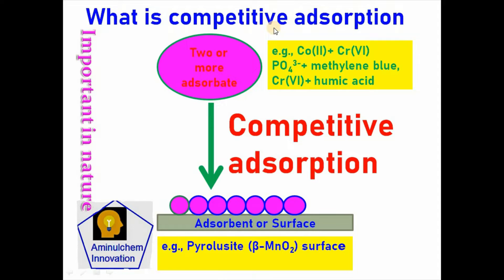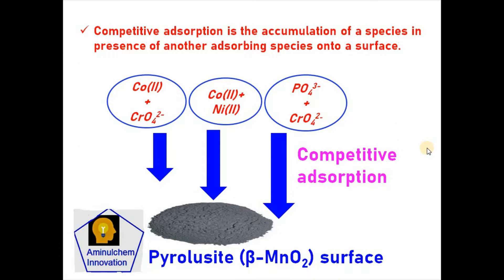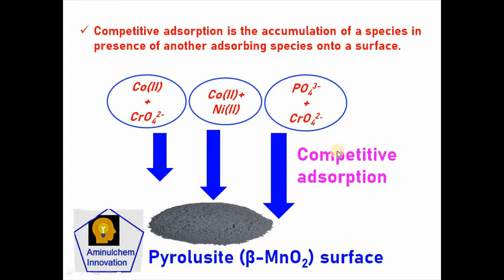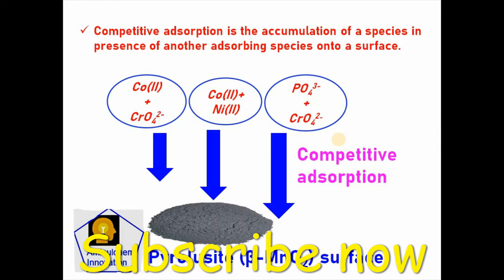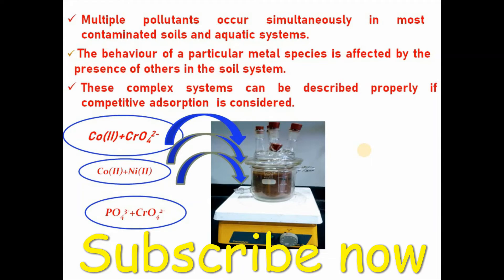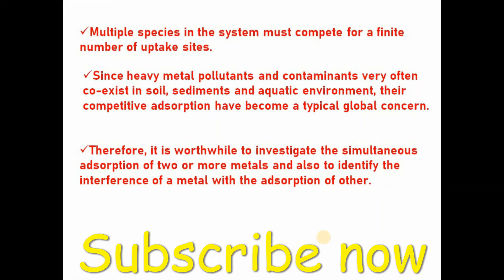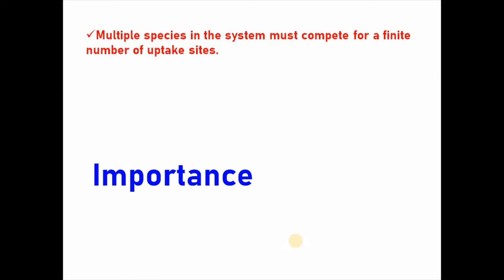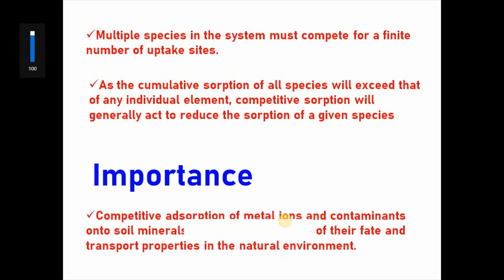What is competitive adsorption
This tutorial is for all who are studying adsorption and analysing data for publication or writing thesis. This video explains what is competitive adsorption with real example. Competitive adsorption is very important for natural environment as multiple pollutants and contamiants exist together.